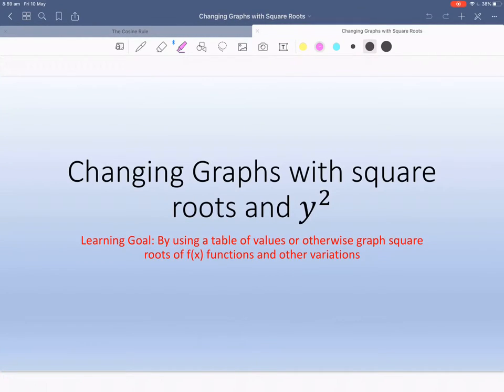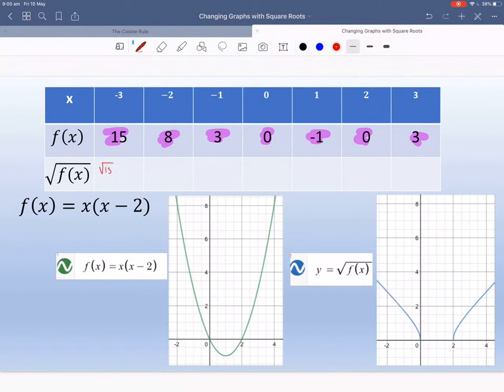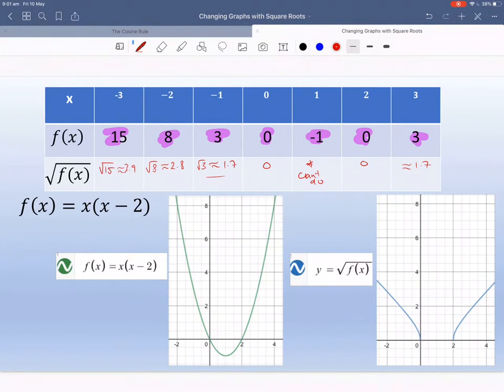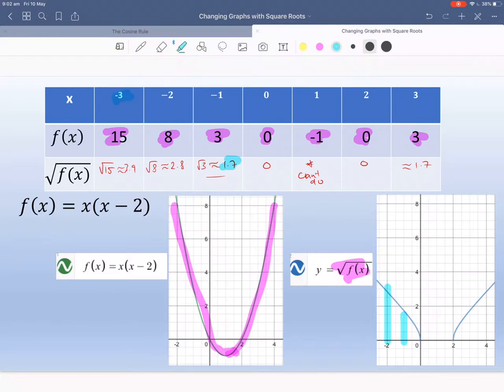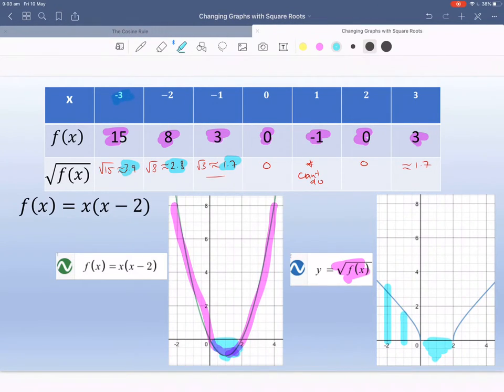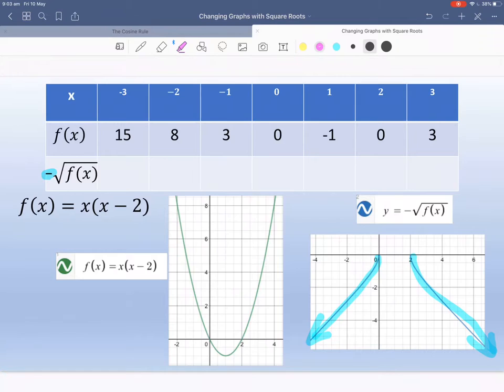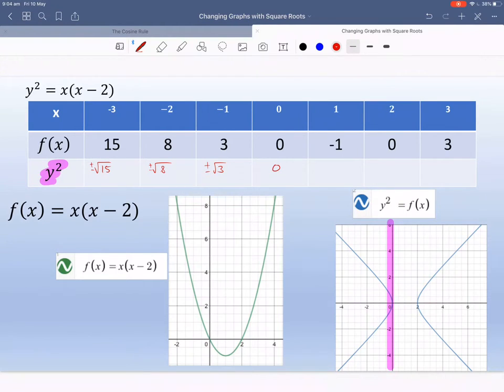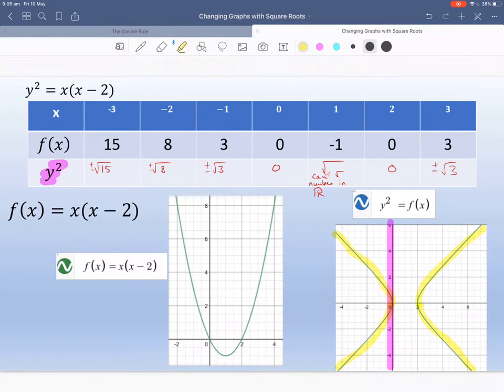Changing Graphs with Square Roots and y^2